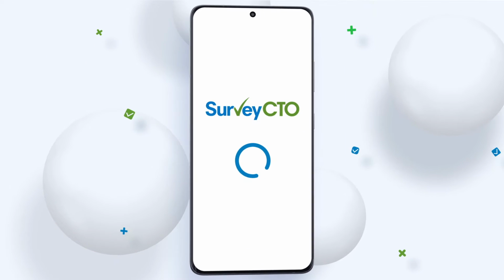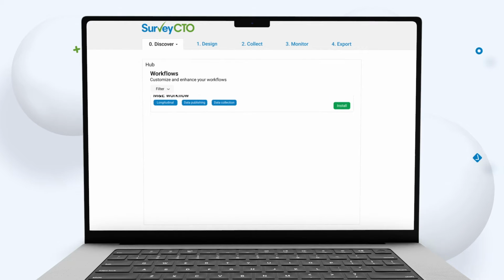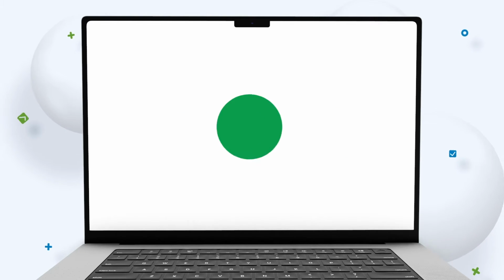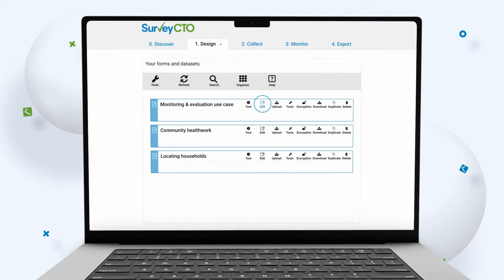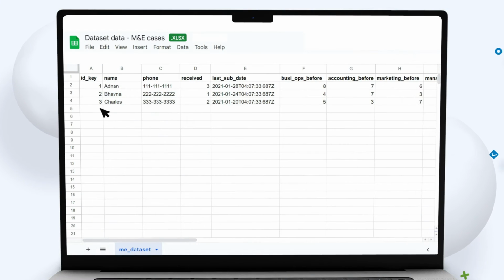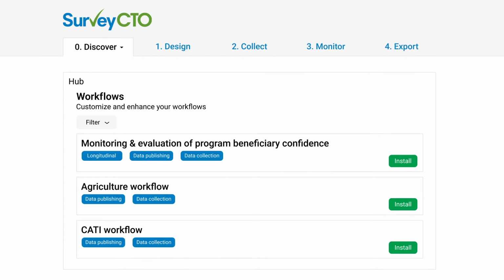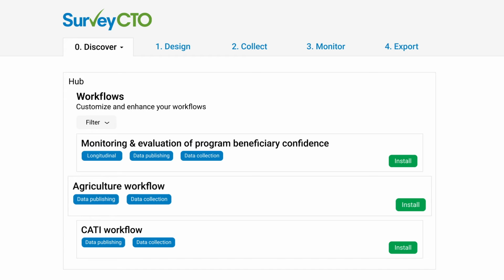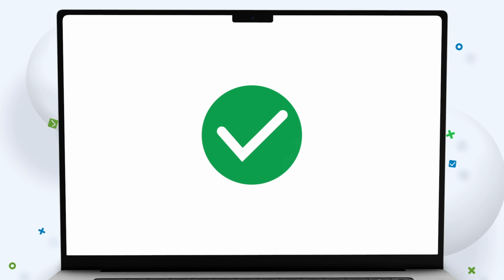Discover the Hub, SurveyCTO’s data collection template gallery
Going beyond basic surveys has never been easier with SurveyCTO. Come discover the Hub, SurveyCTO’s template gallery of data collection Workflows. Easily install Workflows, edit them to fit your project, deploy, and start collecting data. Use Hub templates to learn how to use SurveyCTO’s advanced features, and get inspiration for building your own Workflows.

Follow our channel for more video content.